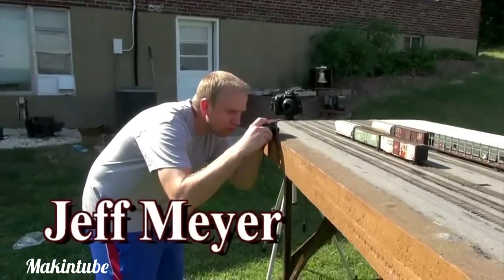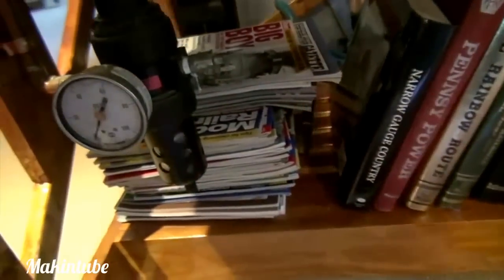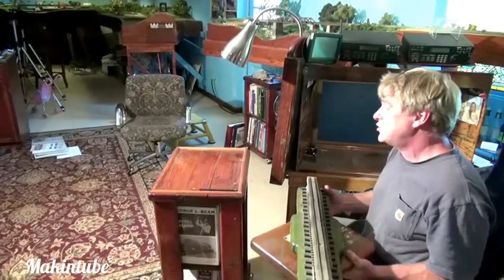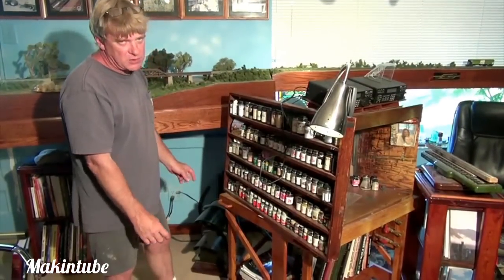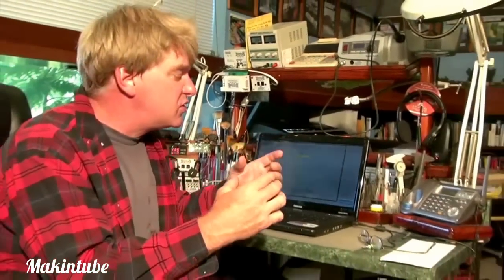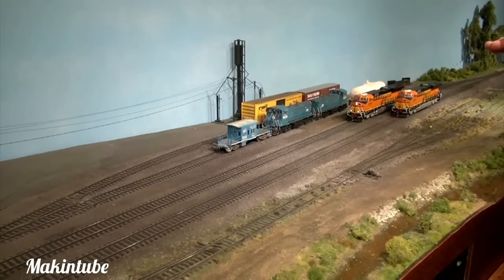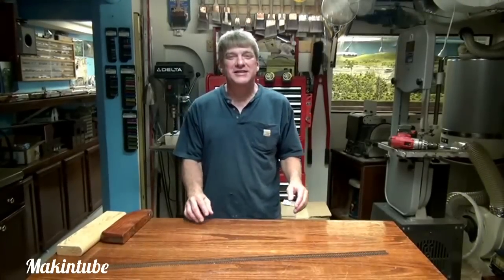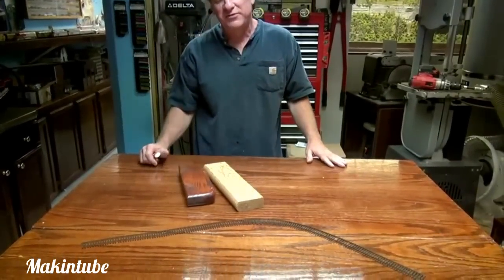Air Brush Miniature Booth and Wagon Train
The artist is a subjective term that refers to someone who is creative , or innovative , or proficient in the arts , uses most often is to call people who created the art , such as painting , sculpture , acting, dance , literature, film and music ,